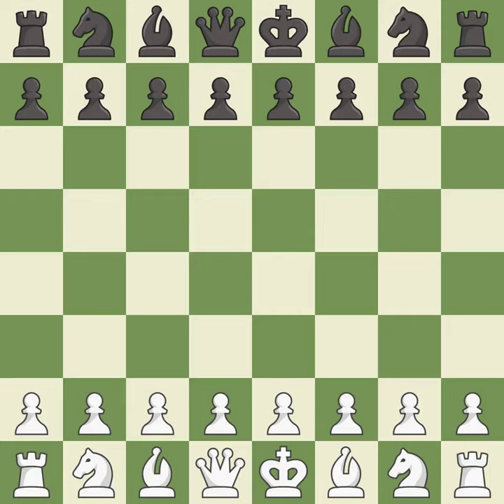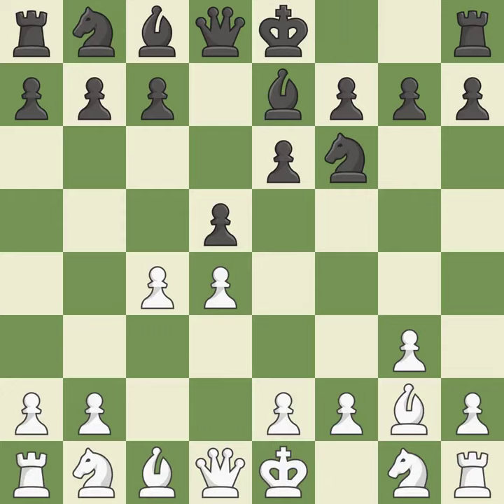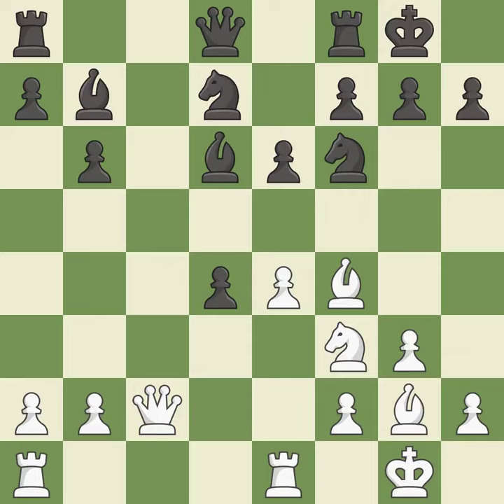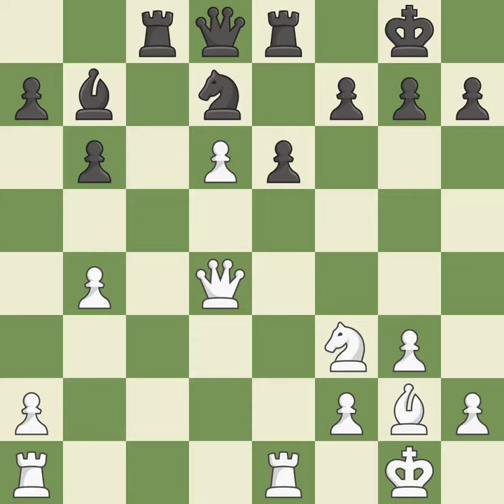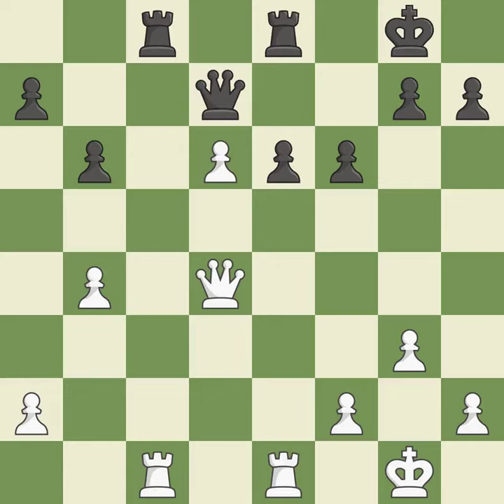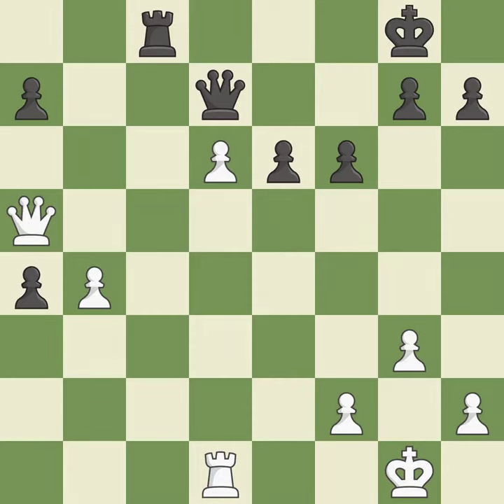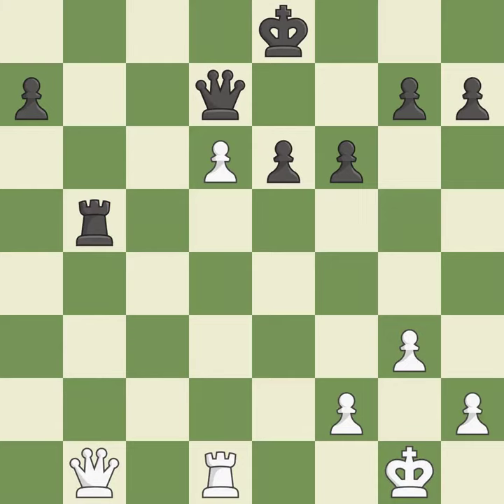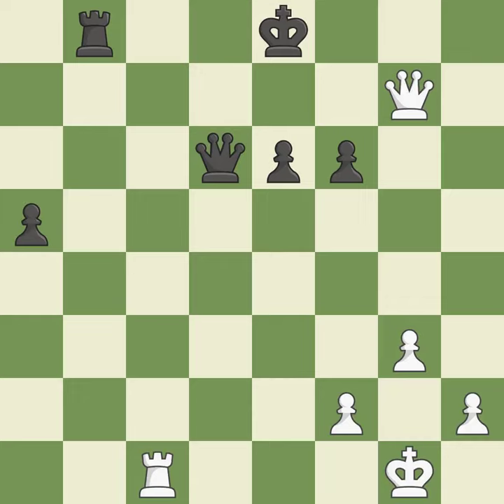White Theodorou,Nikolas,Black Ostovic,MCatalan Opening: Closed, Traditional Variation, 9.e4,Event J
Catalan Opening: Closed, Traditional Variation, 9.e4,Event Josef Kupper Mem 2019,Site Zurich SUI,Date 2019,Round 4.11,White Theodorou,Nikolas,Black Ostovic,M,Result 1-0,WhiteTitle IM,BlackTitle FM,WhiteElo 2548,BlackElo 2397,ECO E09,Opening Catalan,Variation closed, main line,WhiteFideId 4262875,BlackFideId 14515547,EventDate 2019